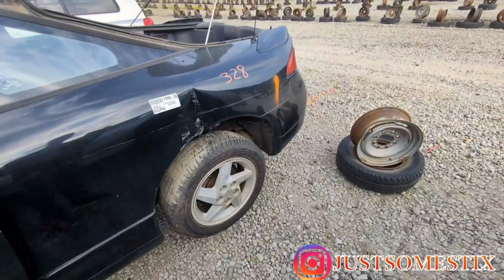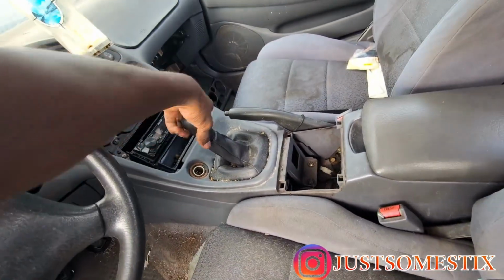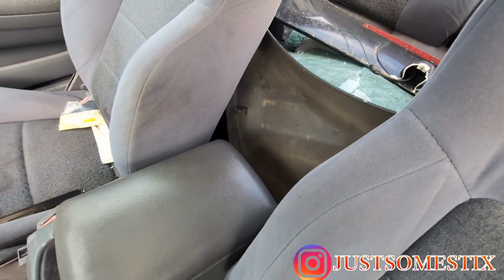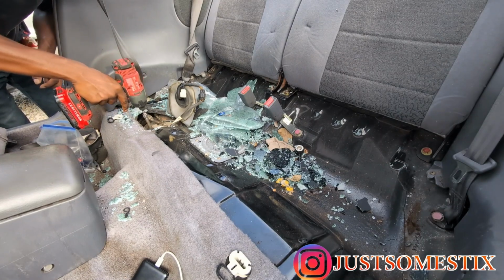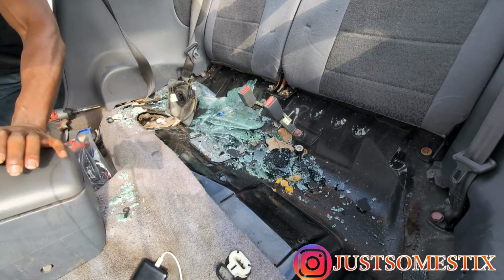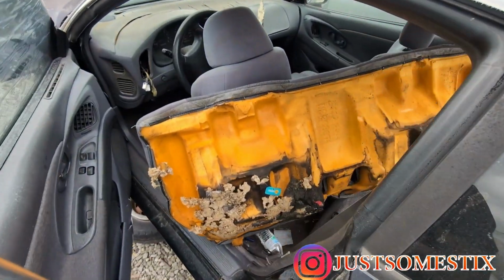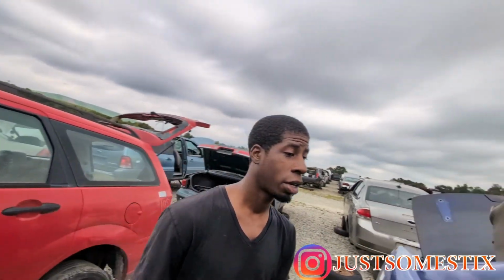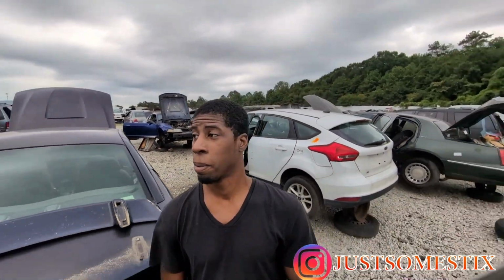Junkyard Run For The Eclipse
What is up yall, this is me making a run to Pull - A- Part before this Eclipse gets dismantled. The last DSM in a Junkyard lasted less than a month so i made sure i went for this one.